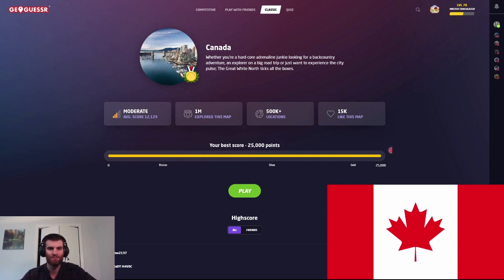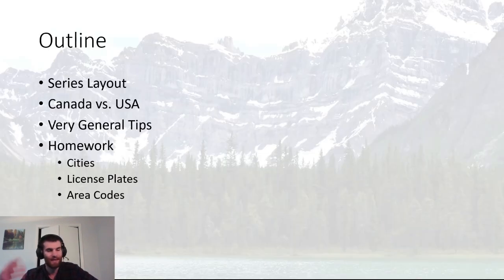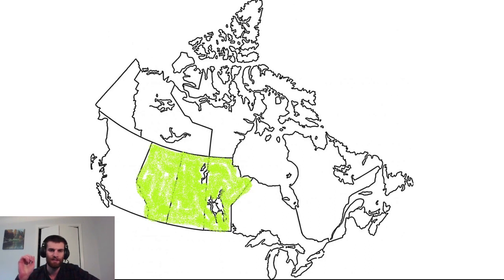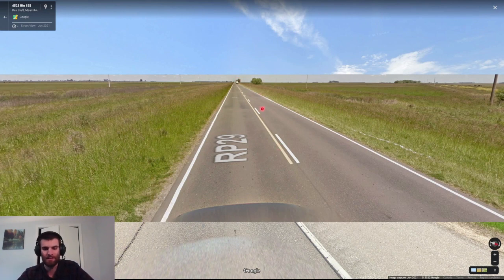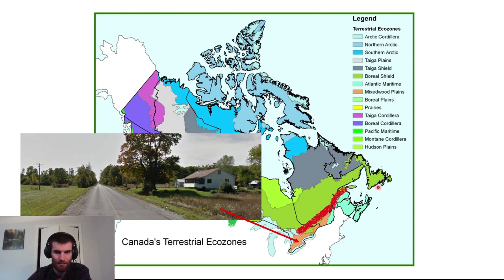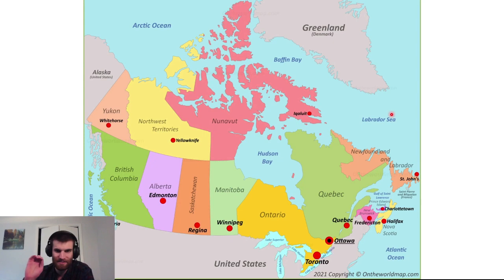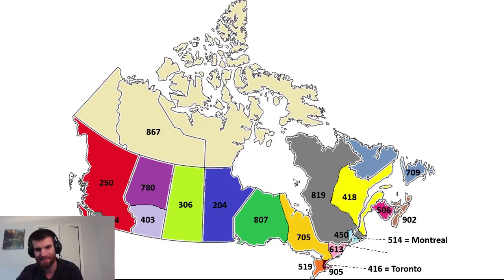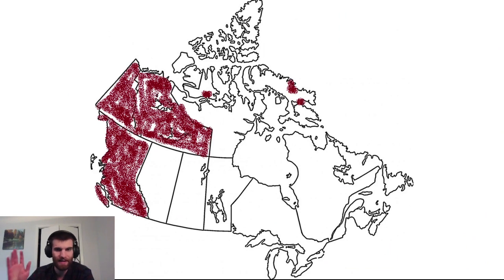Geoguessr Canada Guide - Part I: Introduction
The introduction to my guide on Geoguessr in Canada, with a focus on no-moving meta. This introduction outlines the series and talks about general the general outline of Canada, as well as tips for distinguishing it from the USA.